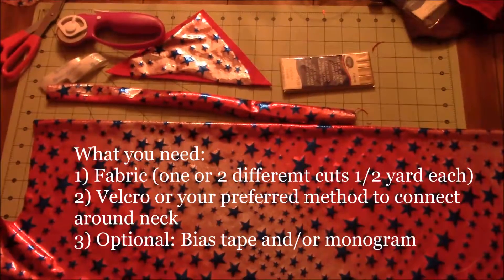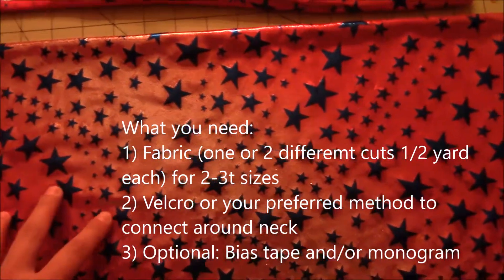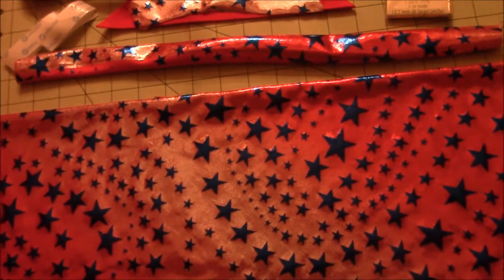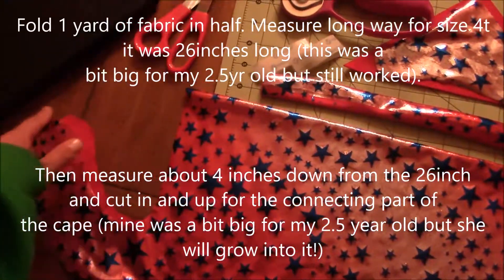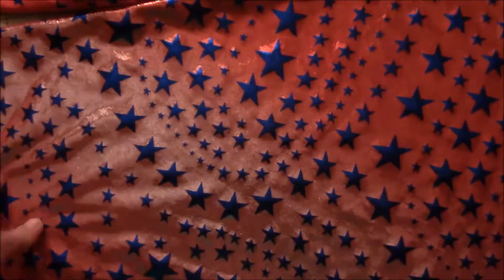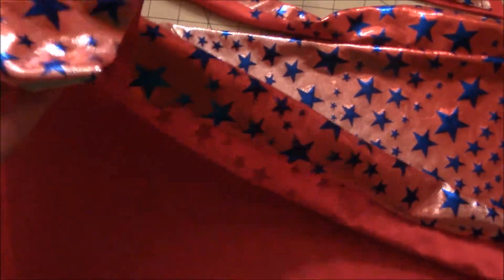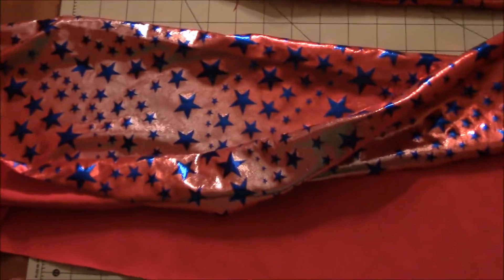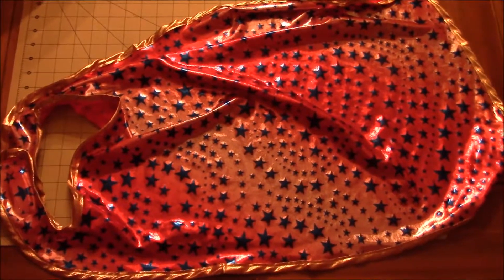Sew A Superhero Cape!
Easy 10 minute sewing project for a superhero cape! you can use bias tape or two fabrics!  I also made a mini one for dolly!  for written instructions (also for measurements guides and pictures) and for more projects!